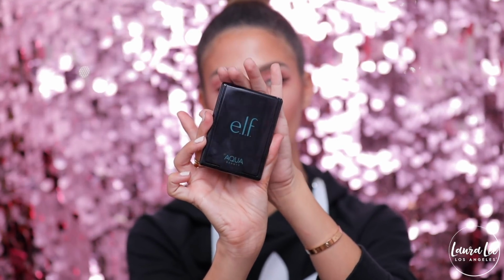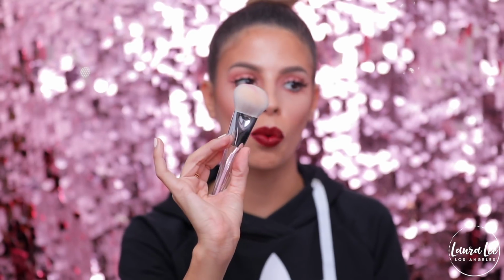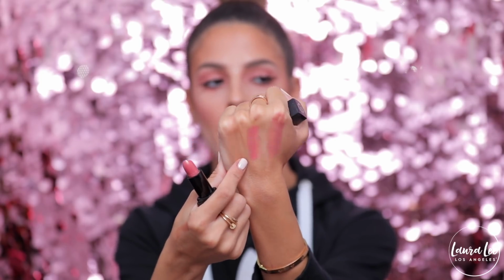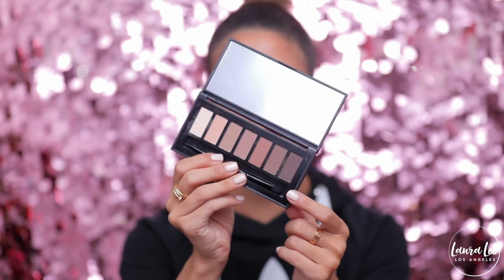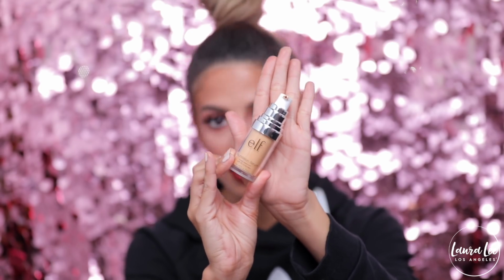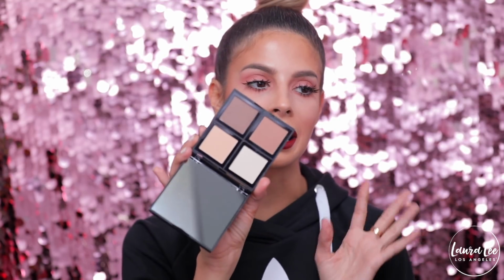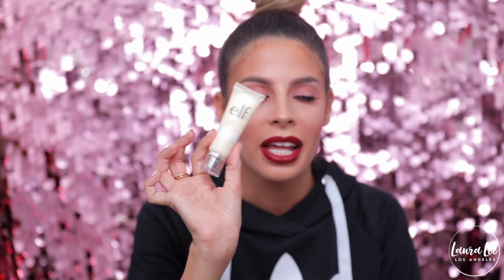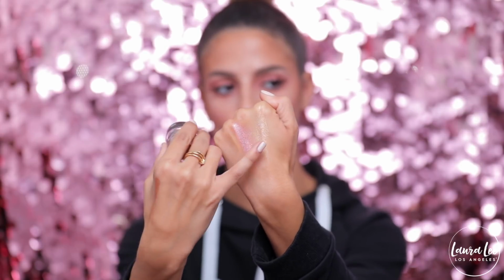BEST OF ELF 2017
Hey Larlees, todays video is an updated video of the best of ELF makeup 2017.

couldn't find the nude lipsticks :(

musical.ly - Laura88lee

New Camera
Old Camera (great for starters)
Camera Lens